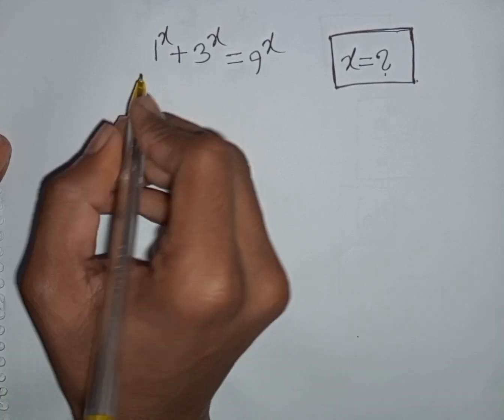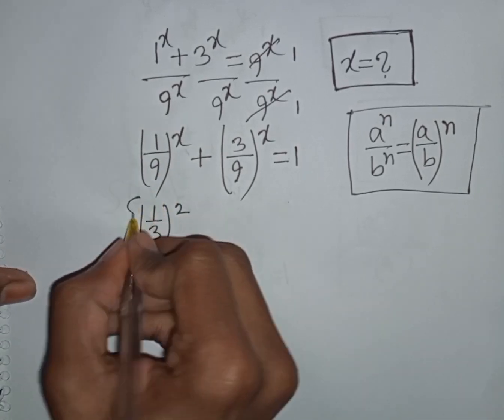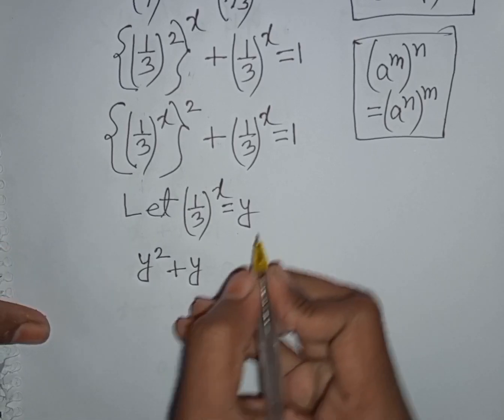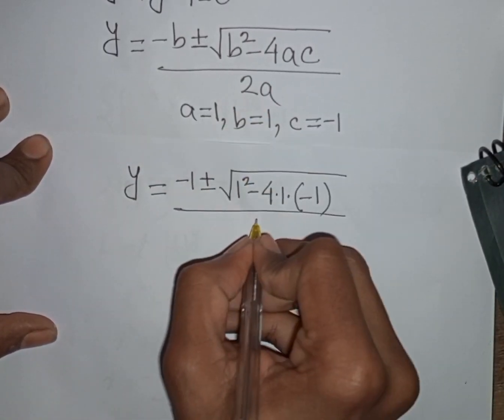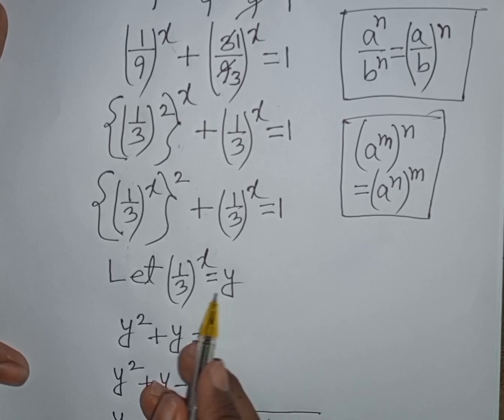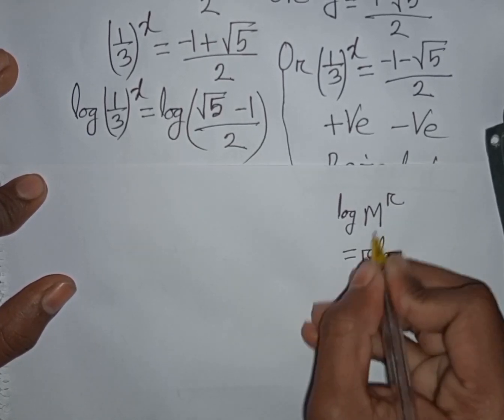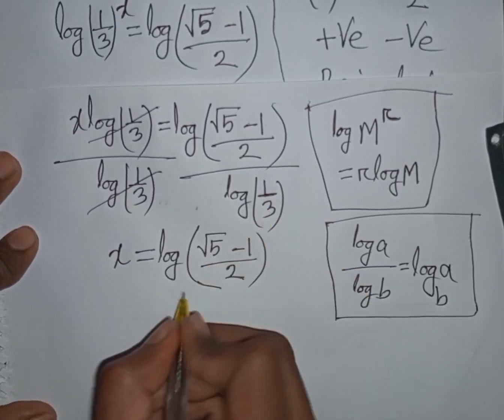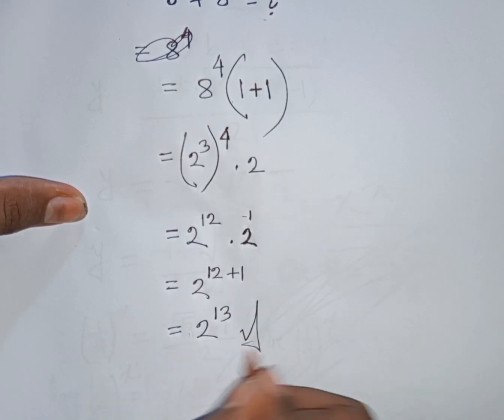Math Problem ✍️ What is the Value of X